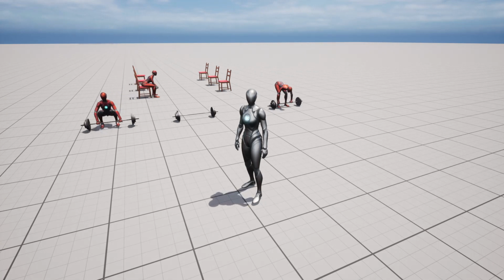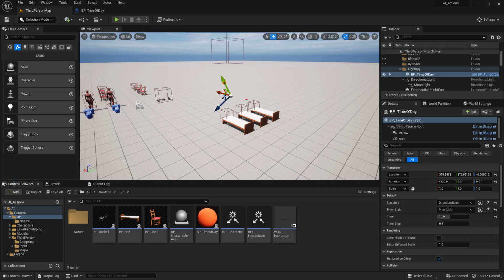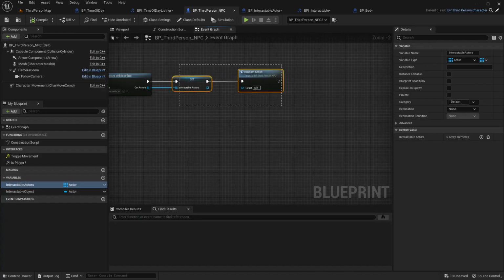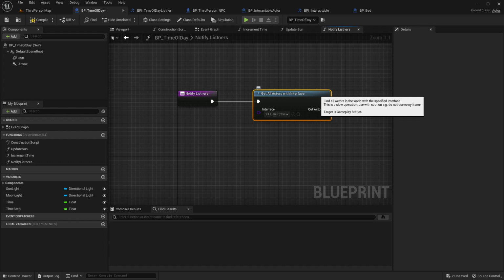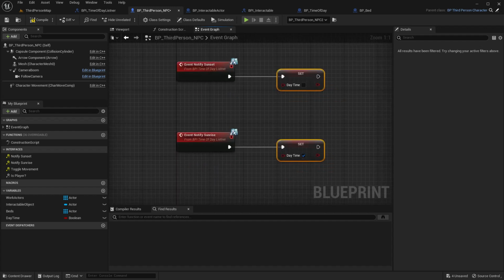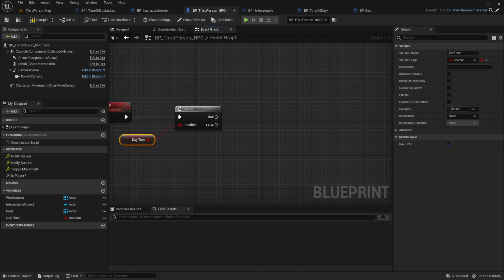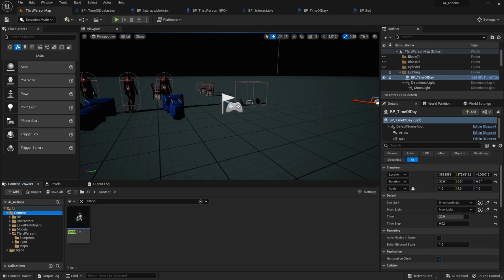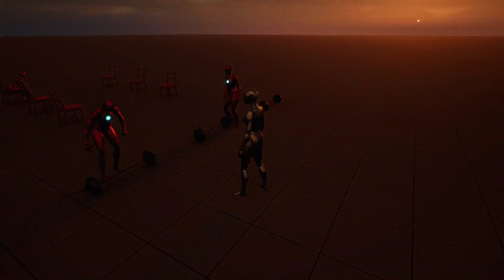Unreal Engine 5 - Day and Night Sensitive AI Routines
This is the 5th part of character interaction system I am working on. In this tutorial, I am going to integrate a time of day system in to the character interaction system and the NPC AI will choose the routines based on the time of day. In the night, the characters will sleep and when the sun rises, they will wake up and start working.